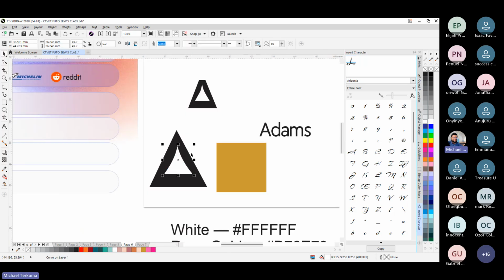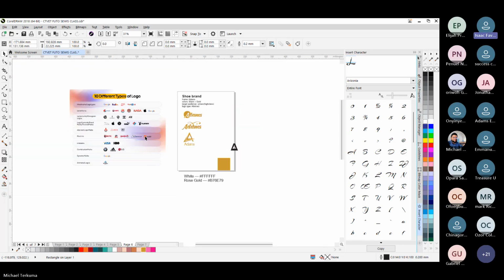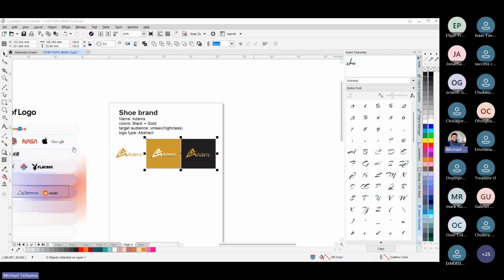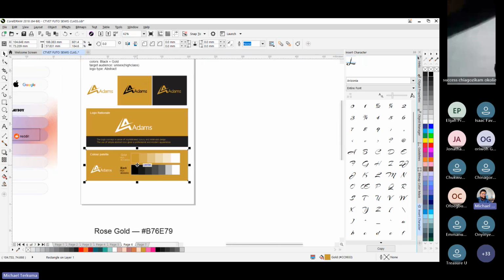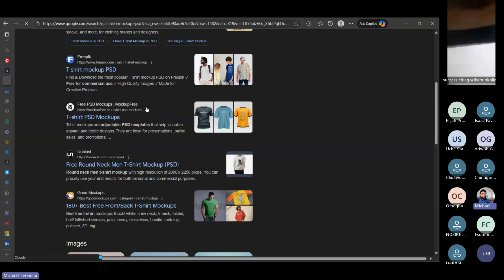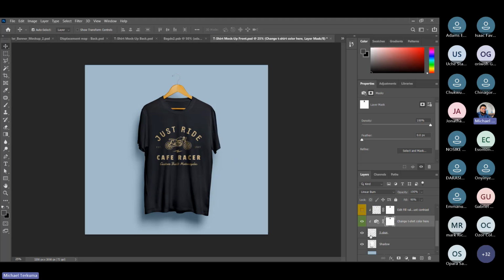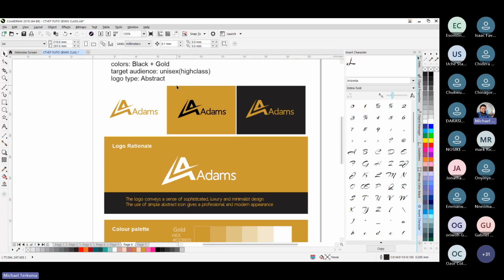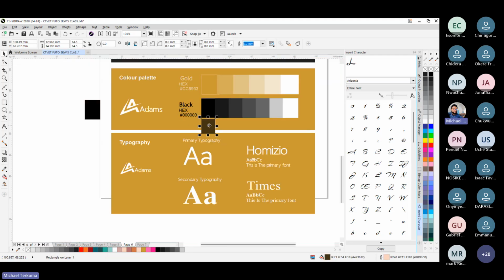CTVET FUTO SIWES 2025 GRAPHIC DESIGN 2025-10-23 (DAY 5)